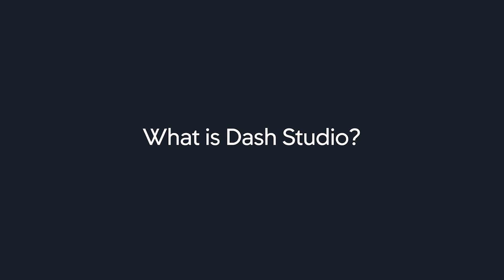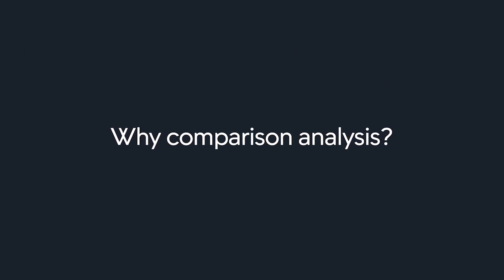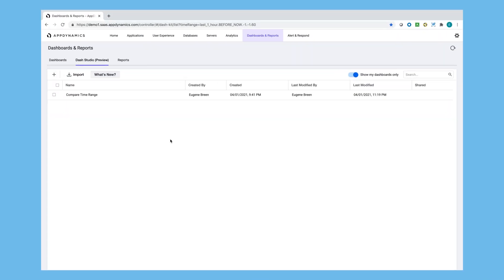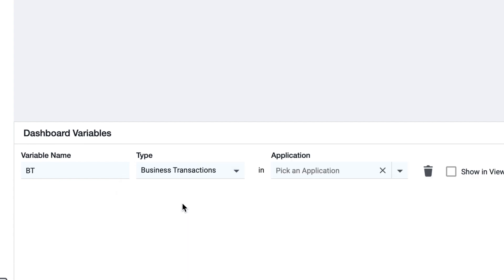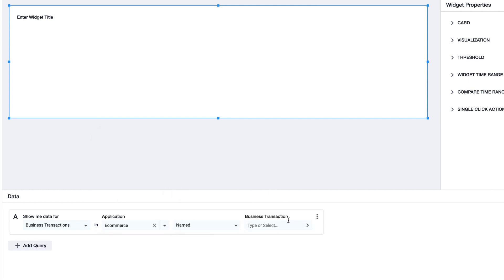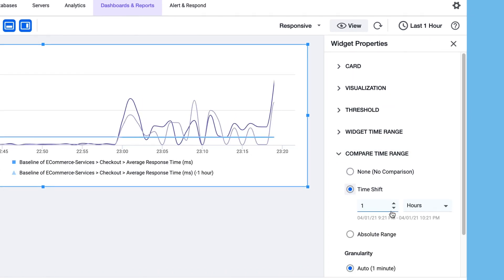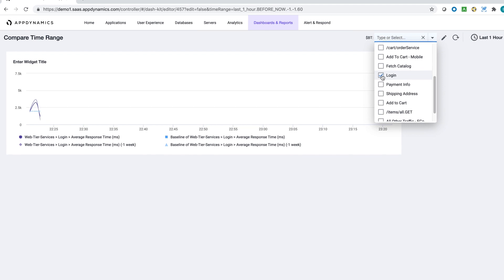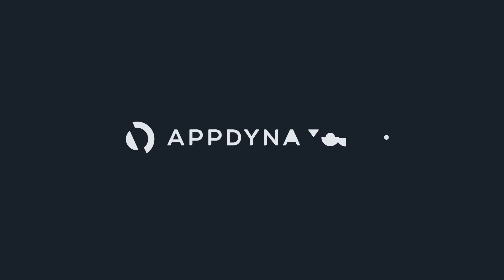Dash Studio: Building time-based comparison dashboards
AppDynamic's Dash Studio makes it easier and faster to build custom dashboards that deliver rich and comprehensive insights into your application's performance metrics.  Check out this video that shows you how to build dashboards that compare application performance across multiple time ranges, in a matter of moments.